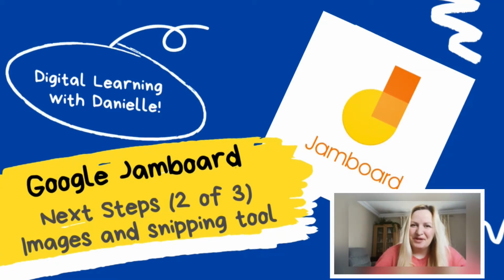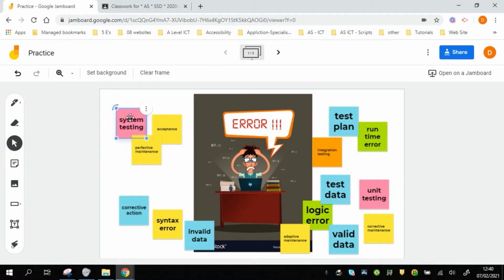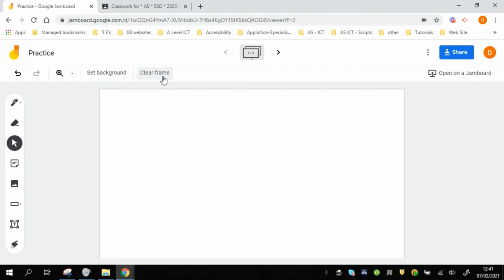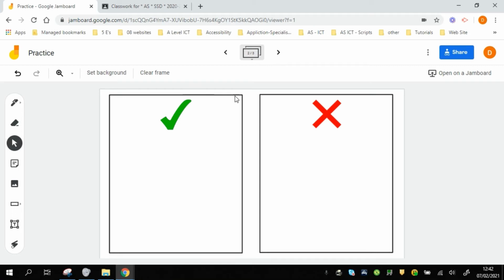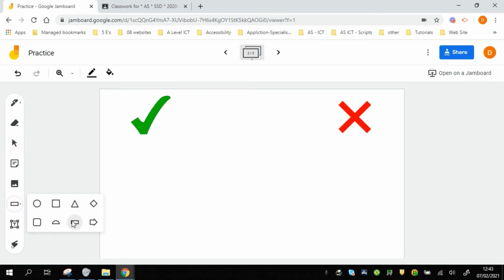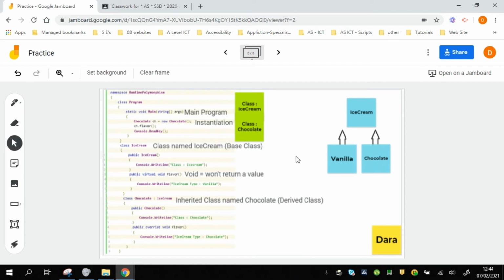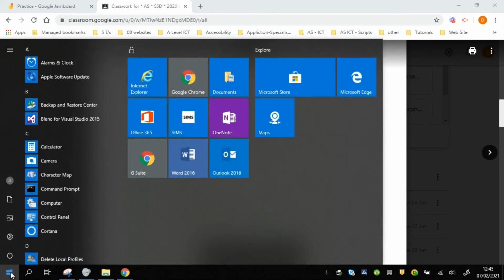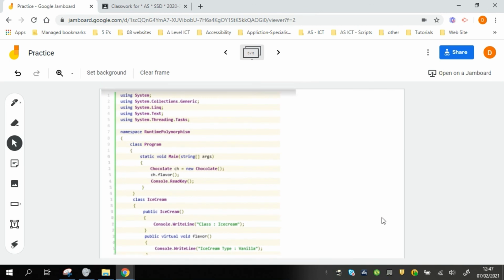Google Jamboard - Images and the snipping tool (2 of 3)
How to add images into Jamboard by uploading from your computer, searching google within Jamboard and using the snipping tool.